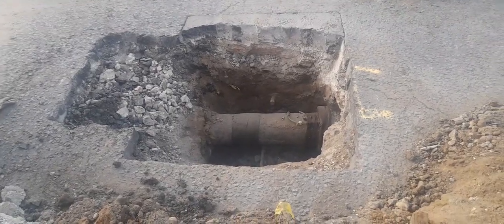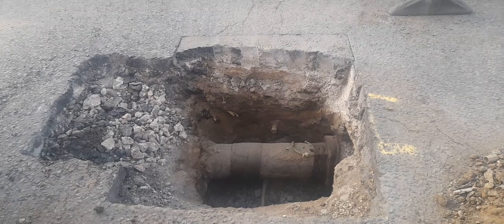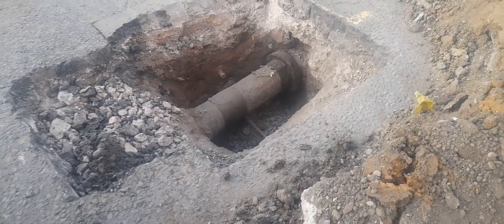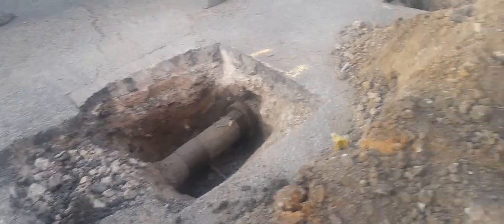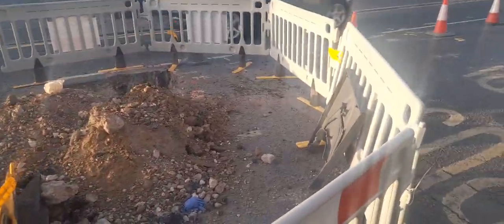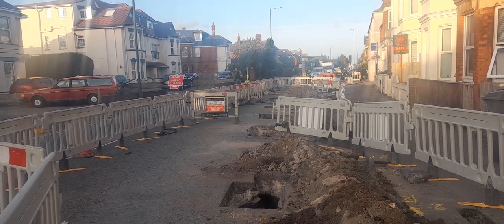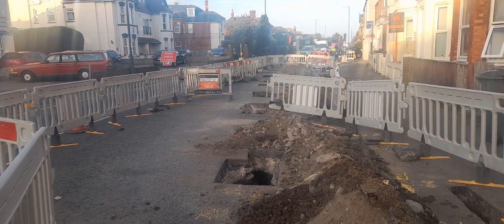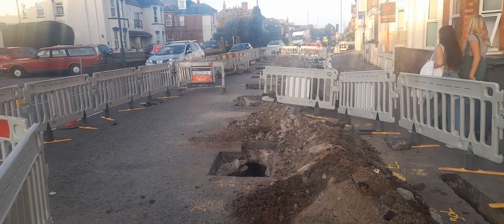Roadworks Can Be Very Revealing.. 🏛👁